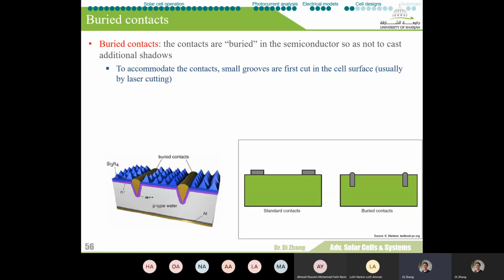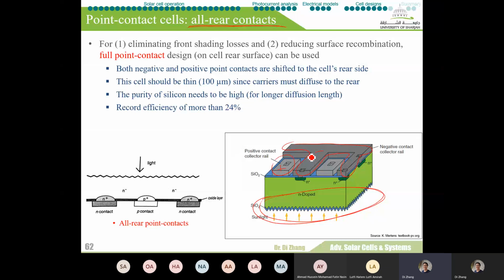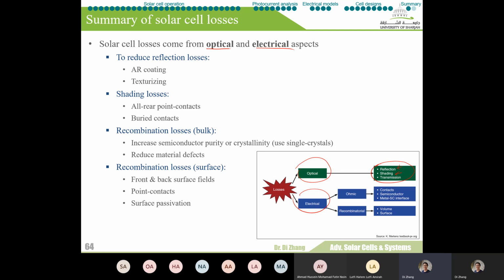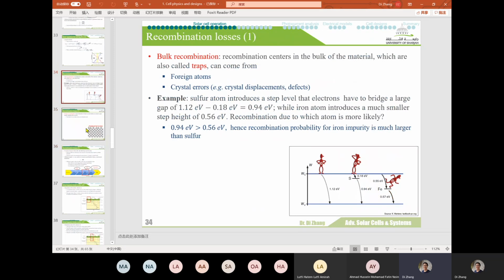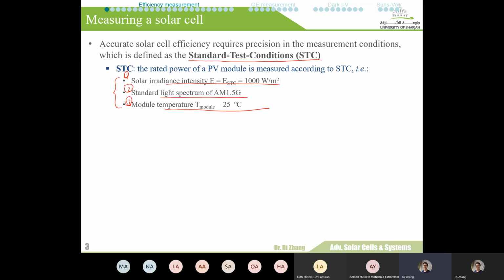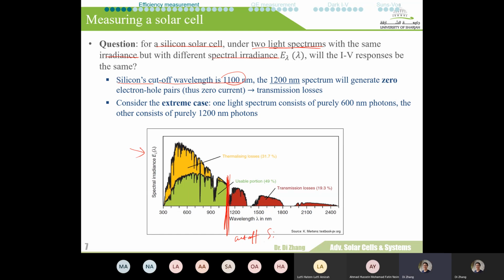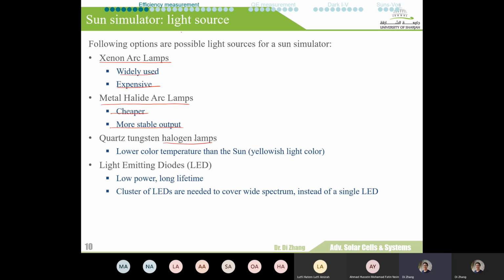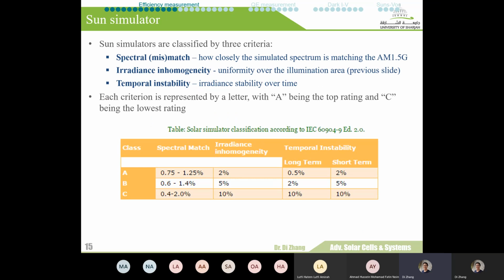Advanced Solar Ch1 5 Ch2 1